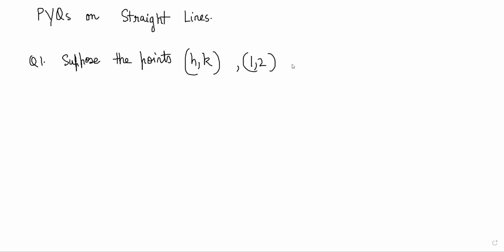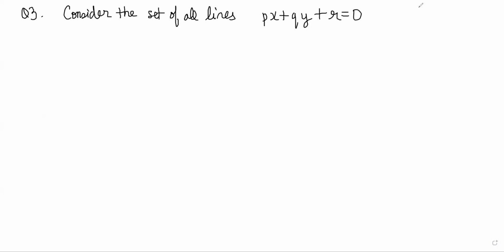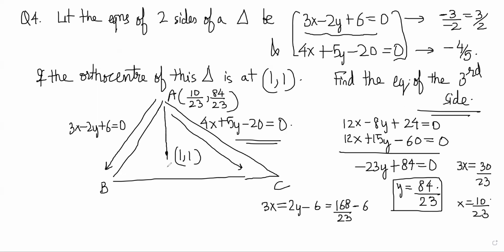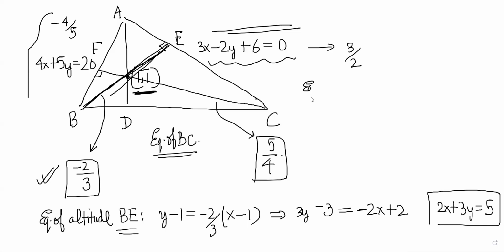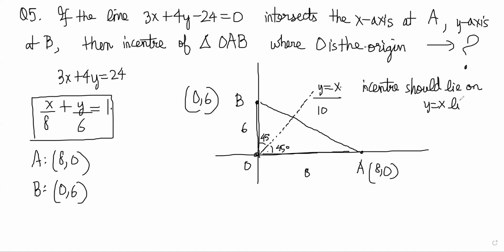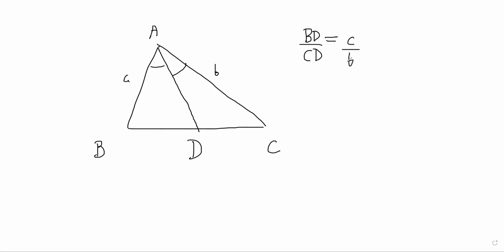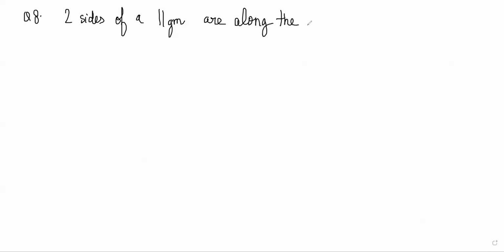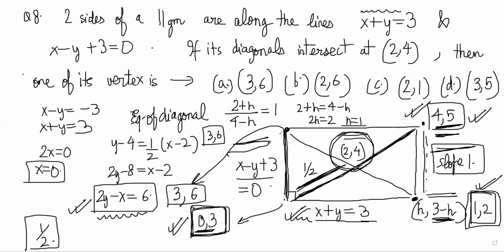5.2 JEE Mains Questions on Straight Lines